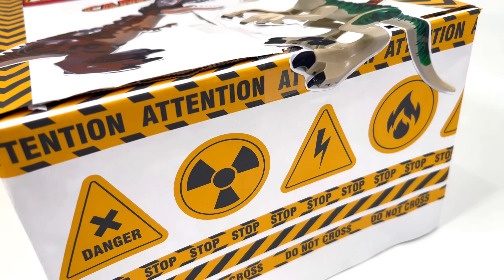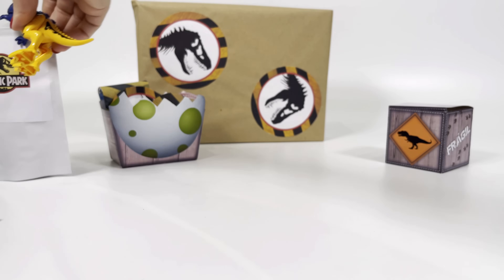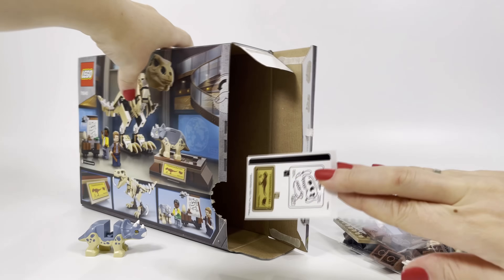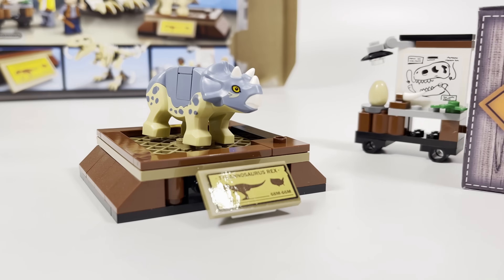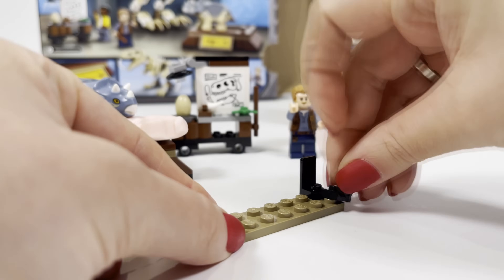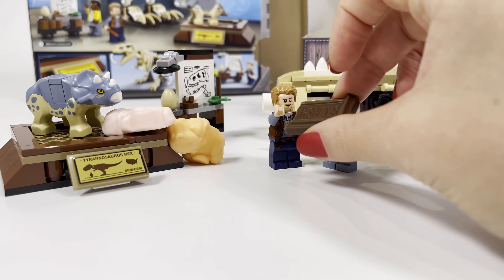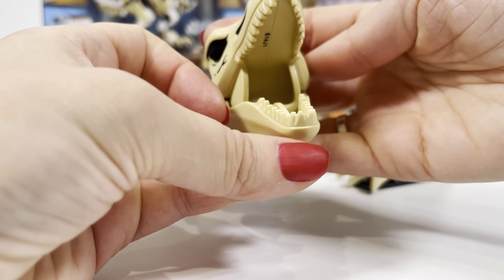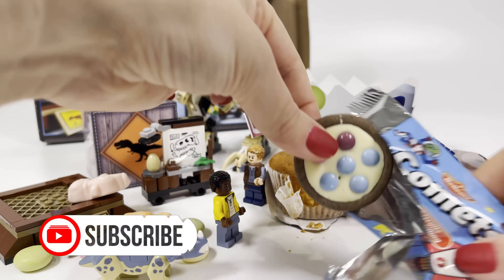Mystery LEGO Jurassic World Camp Cretaceous Box DIY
🦖Hello dinosaur fans!
Watch the unboxing of the mysterious box with Lego Jurassic World toys and sweets and have fun!
I made the box myself at home, I showed how to make such a box in this video
🦖More videos with dinosaurs